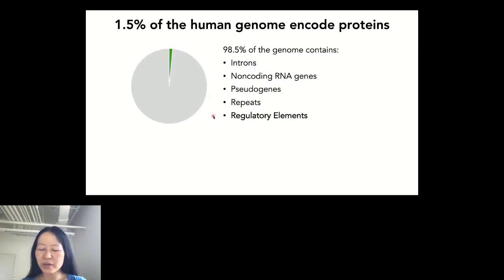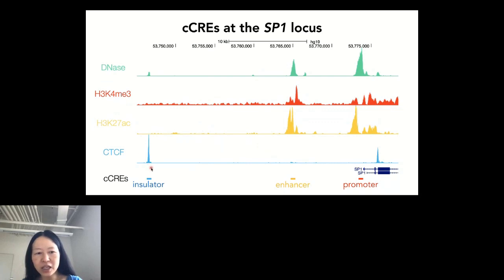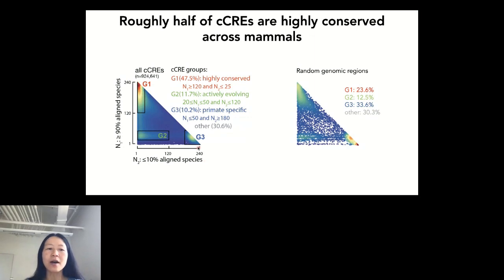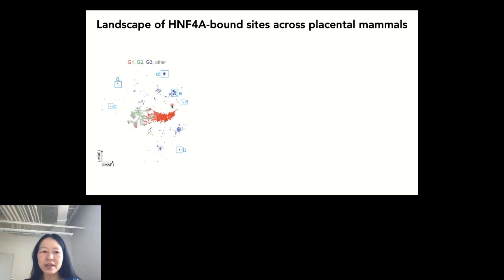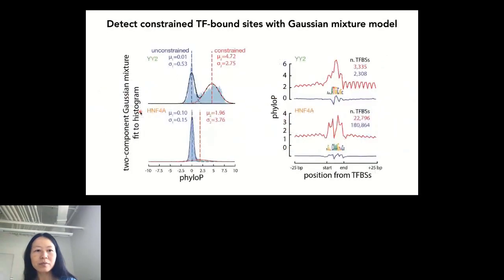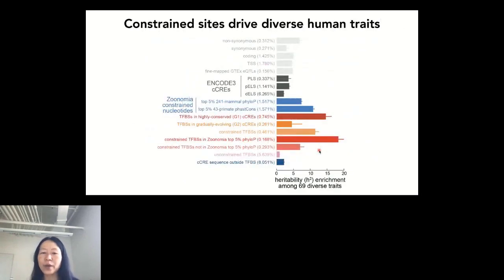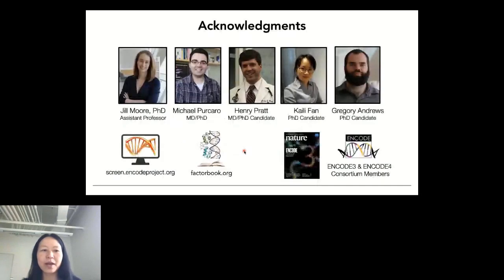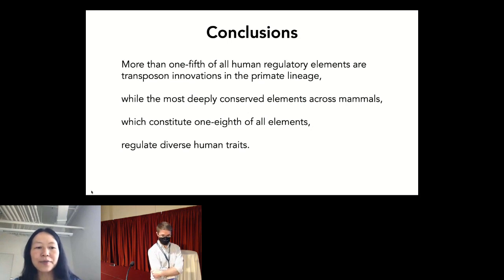Landscapes of Human cis-regulatory Elements and... - Zhiping Weng - RegSys - Keynote - ISMB 2022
Landscapes of Human cis-regulatory Elements and Transcription Factor Binding Sites Evolutionarily Constrained in the Mammalian Lineage - Zhiping Weng - RegSys - Keynote - ISMB 2022